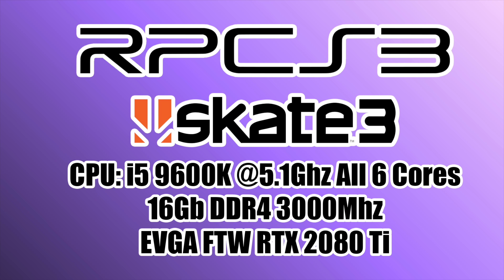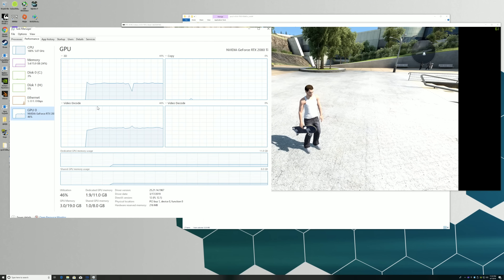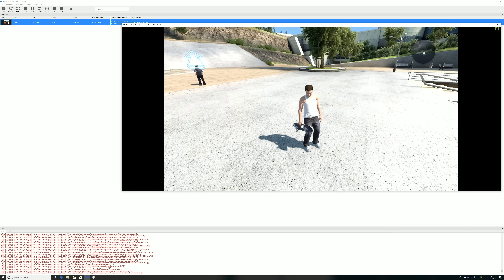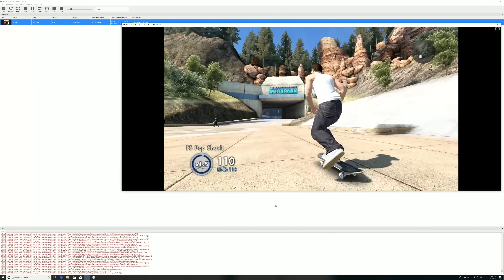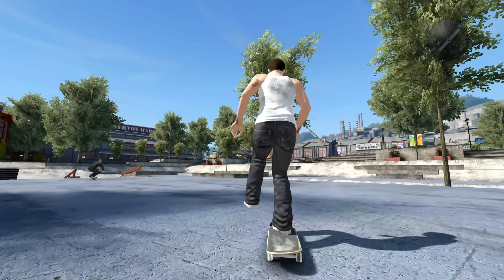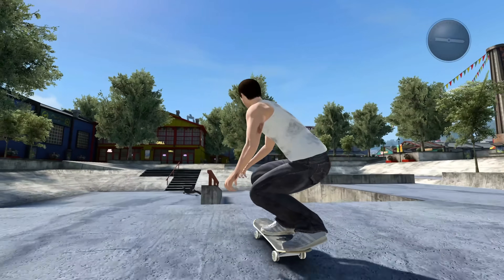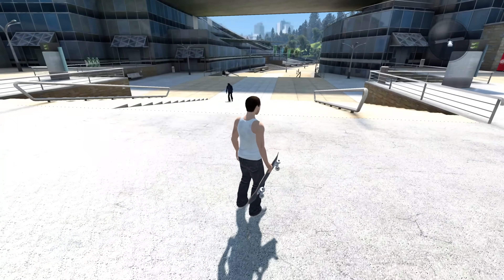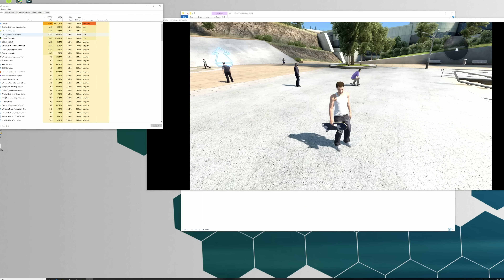Skate 3 4K 60 FPS On PC RPCS3 PS3 Emulator 9600k 2080Ti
Testing out Skate 3 at 4K 60 FPS using RPCS3 the PlayStation 3 Emulator for PC!
It's running much better nowadays and it will only get better as time goes on but for now in order for me to get 4k 60 FPS out of Skate 3 using RPCS3 I have to run it on my mister powerful PC i5 9600k 6 cores at 5.1ghz and an EVGA FTW RTX 2080Ti!